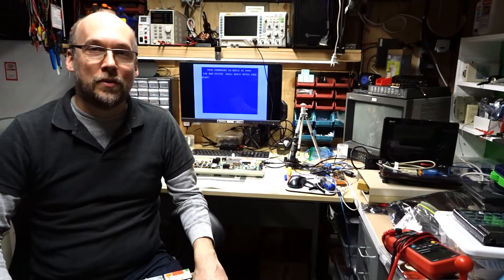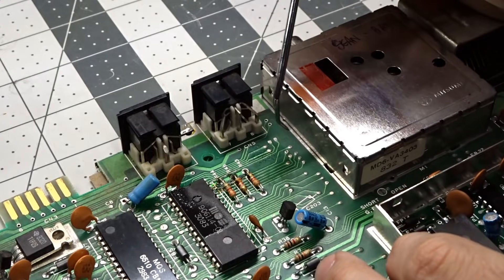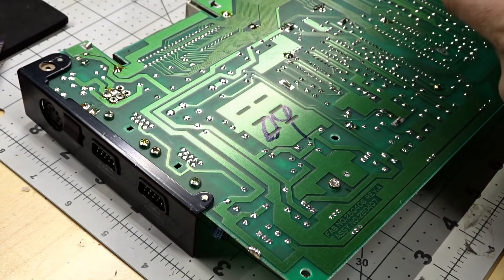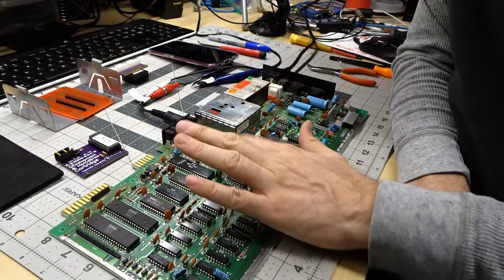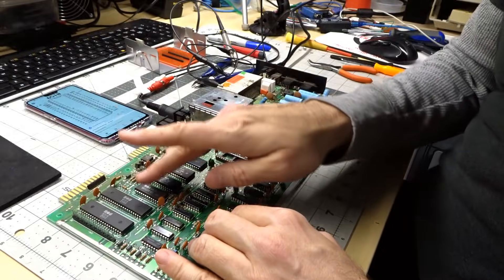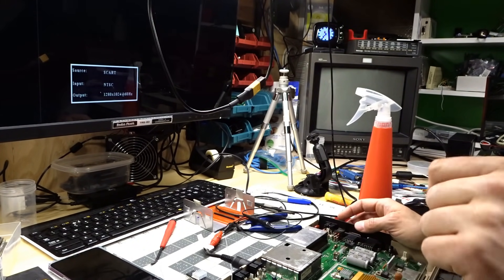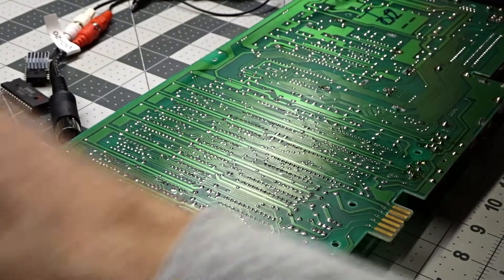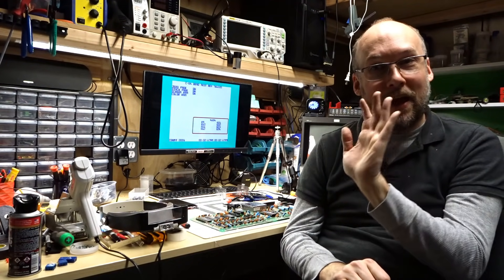Troubleshooting a "black screen" C64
In this video I troubleshoot and repair a Commodore 64 mainboard. (Assy 250407) It powers up but just gives a black screen... Can I fix it?